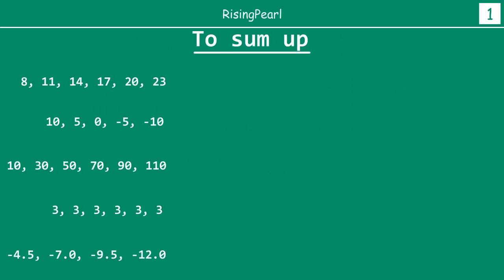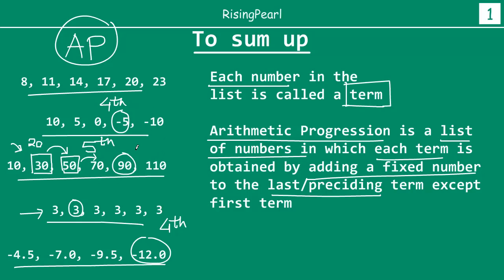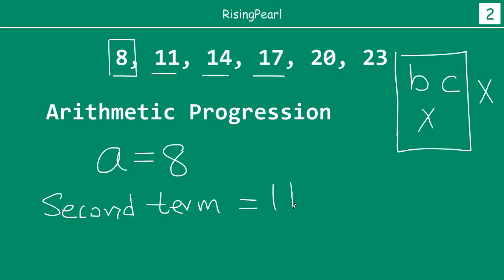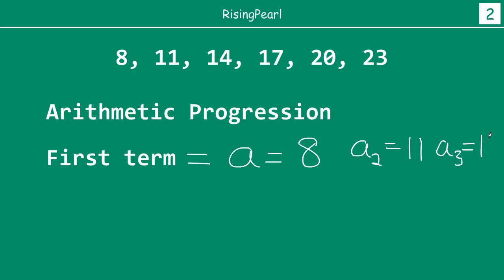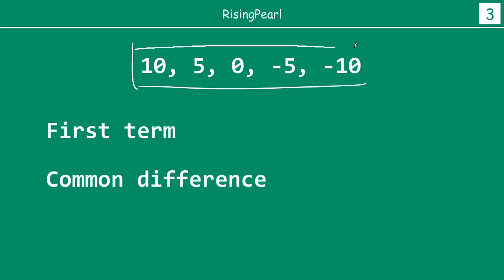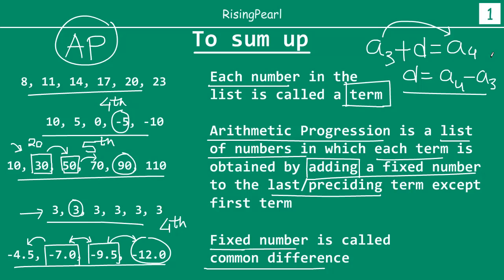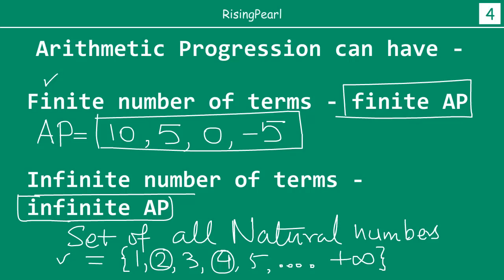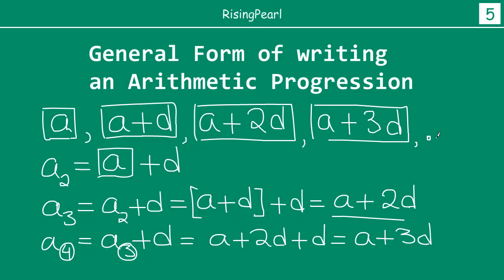Arithmetic Progression - 2. Some abbreviations and general form of writing an AP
Hi Friends,
We are kicking off a brand new series - "Series-8: Arithmetic Progressions" and this is the second webisode of our this series. In this video, we revisit what is an Arithmetic Progression. We also look at some of the abbreviations that are used with Arithmetic  Progression. Finally, we look at general form of writing an AP.